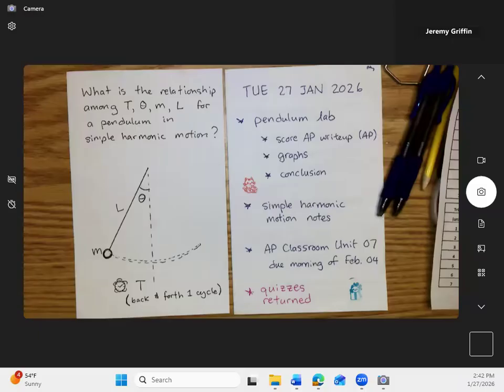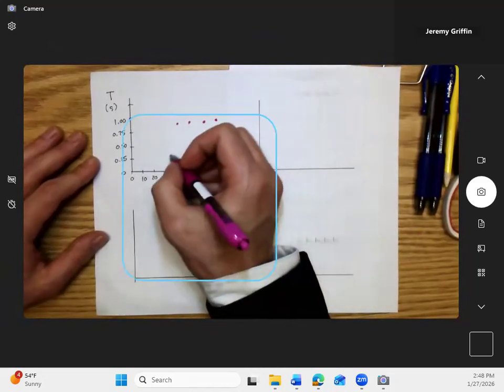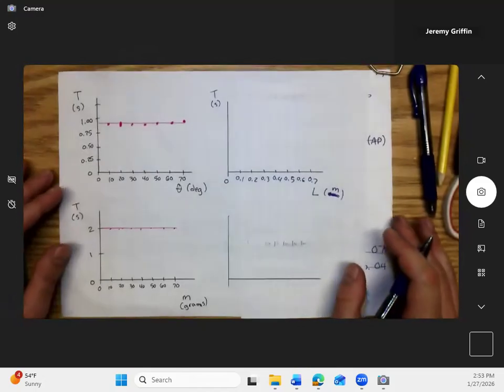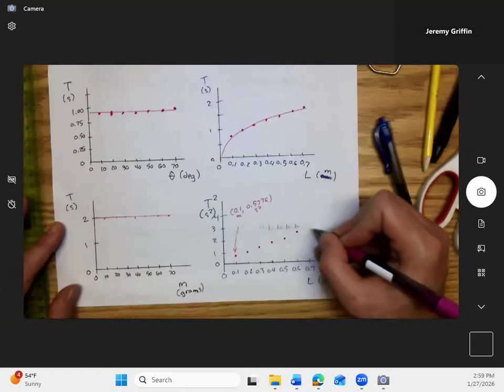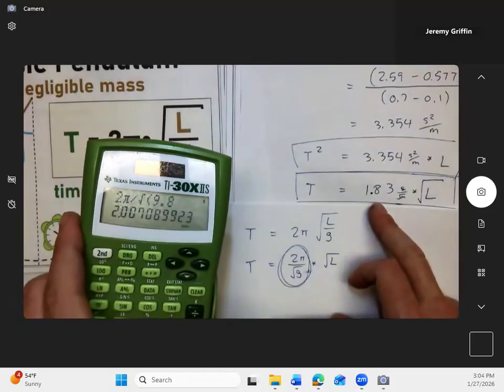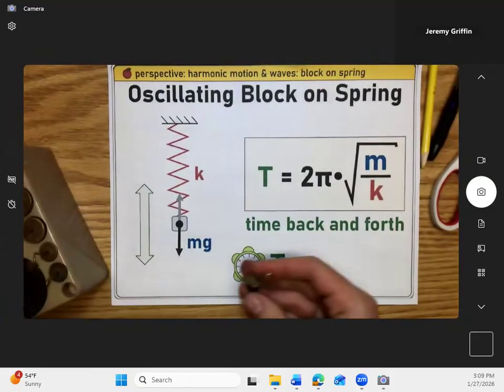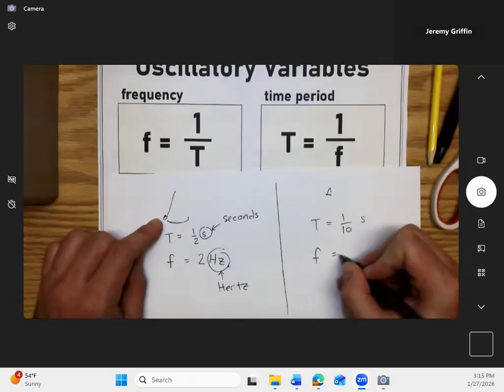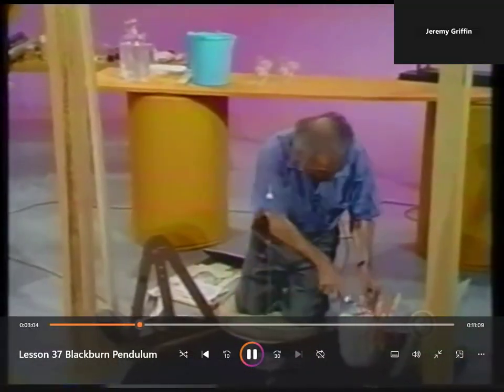2026 0127 - Physics Honors Day 103 - Pendulum Lab Graphs